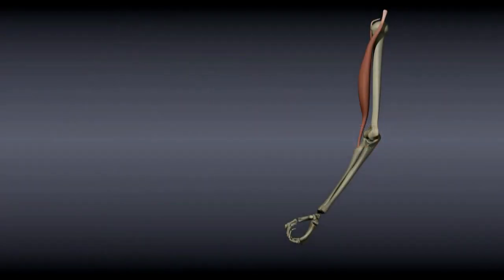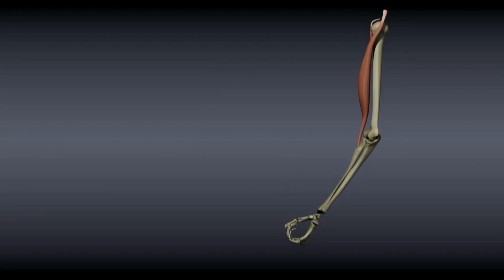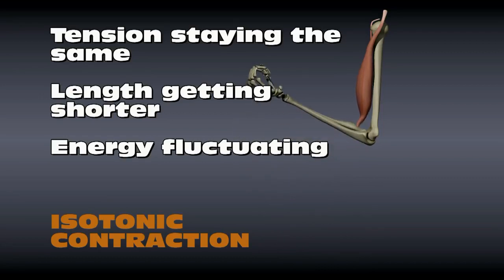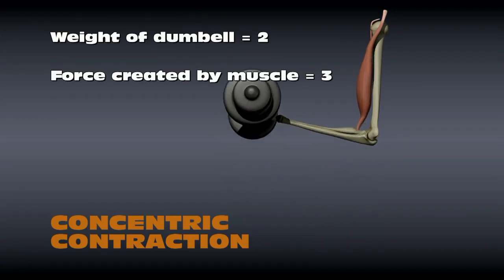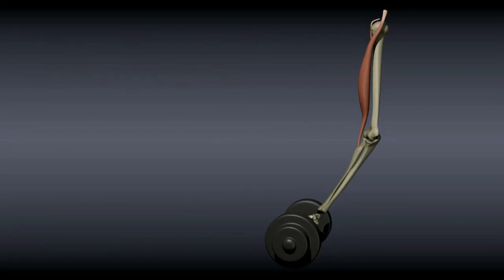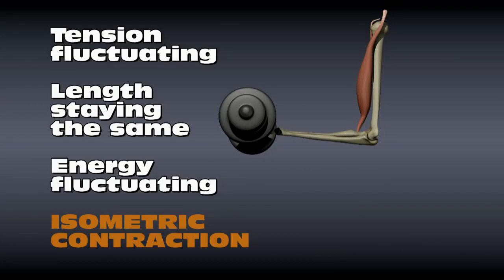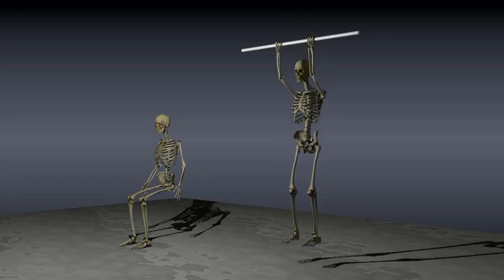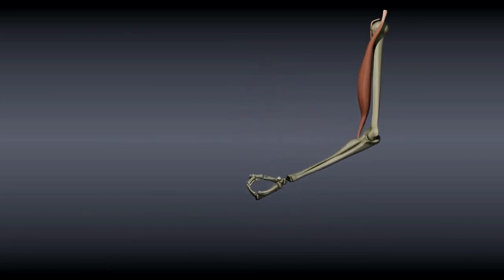انواع الانقباض العضلي